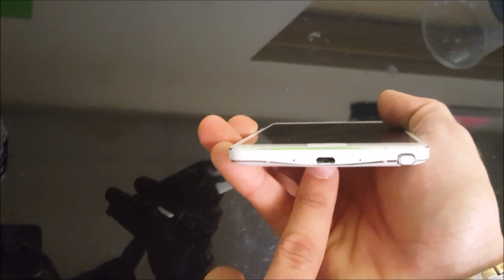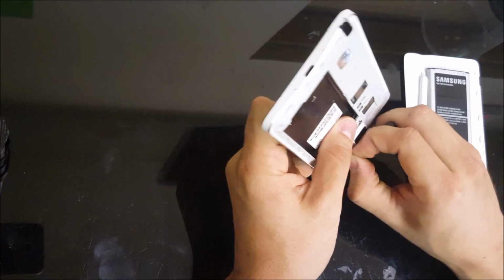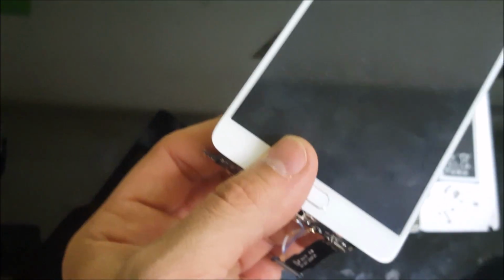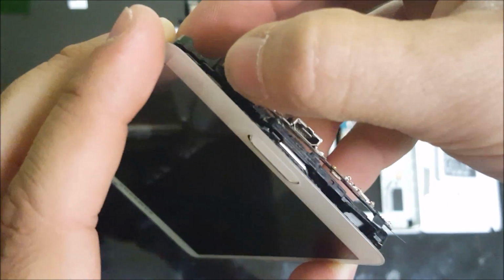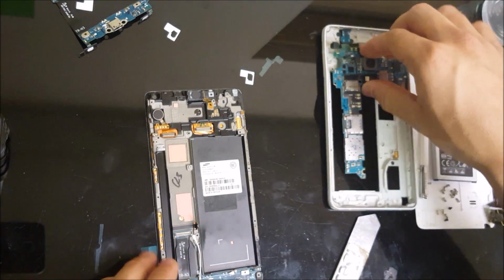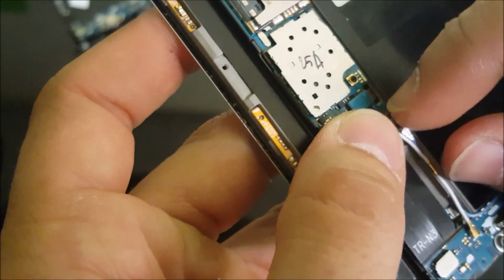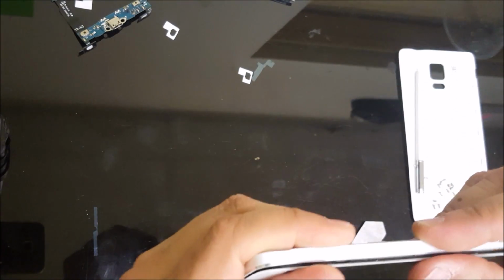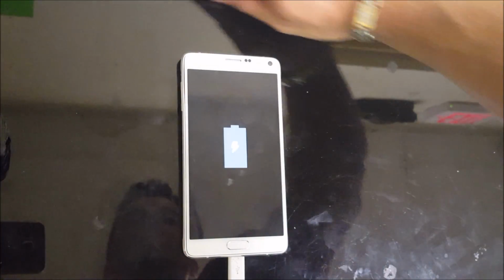How to Replace the Charger Port on a Samsung Galaxy Note 4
Buy the part used in this video here -
AT&T model
T-Mobile model
Sprint model
Verizon model
Complete Repair Tool Kit
Hot Plate Machine for repairs
Heat Gun for repairs

This is a video tutorial on how to replace the charging port on your Samsung Galaxy Note 4.

All models -
SM-N910A AT&T USA
SM-N910T T-Mobile USA
SM-N910V Verizon USA
SM-N910P Sprint USA
SM-N910F for Europe
SM-N910K/SM-N910L/SM-N910S for Korea
SM-N910C - Asia, Europe, South America
SM-N910FD - United Arab Emirates
SM-N910FQ - Turkey
SM-N910H - Asia-Pacific
SM-N910G - Singapore, India, Australia
SM-N910U - Hong Kong, Taiwan, Australia, New Zealand, Chile
SM-N910W8 - North America

I used the following tools:

1. Small Phillips head screwdriver
2. Open Prying tool
3. Hair dryer or heat gun

Warning: Repairs will void your warranty with the service provider and manufacturer of the device. We are not responsible for any damage caused by attempting this repair.